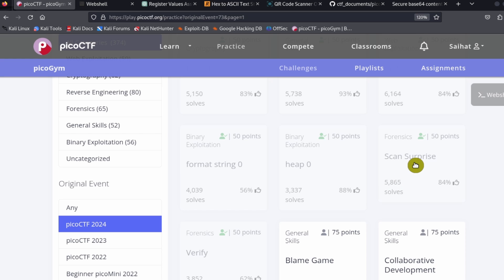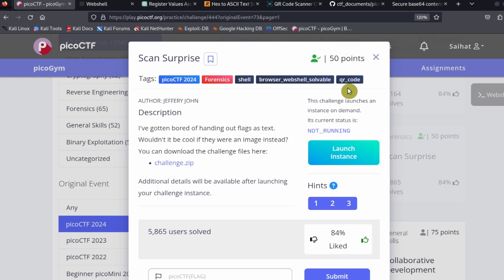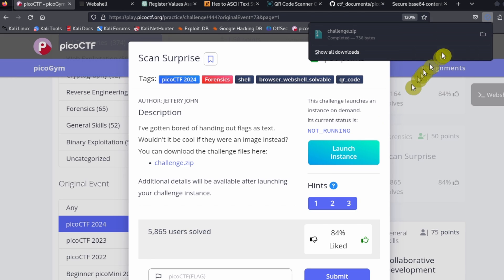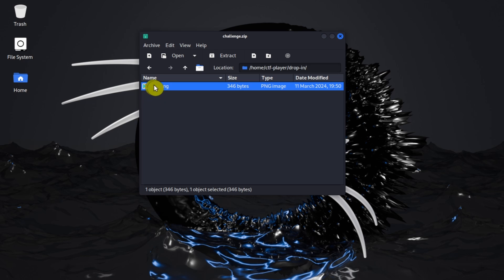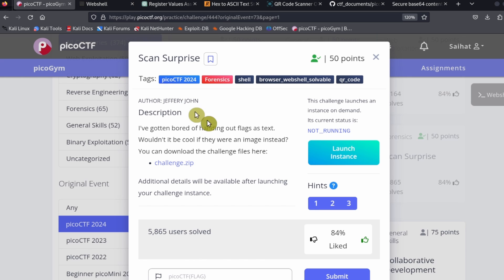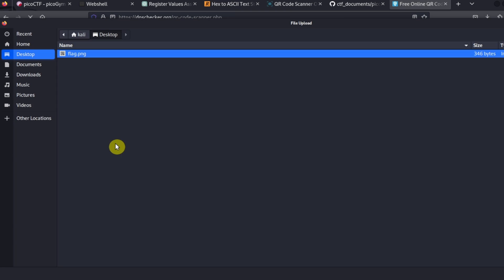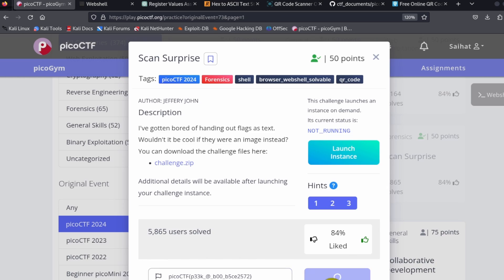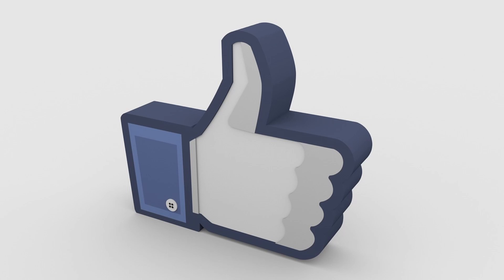picoCTF 2024 Challenge Series - Beginner's Cybersecurity - Scan Surprise